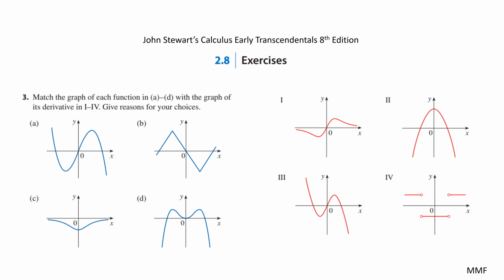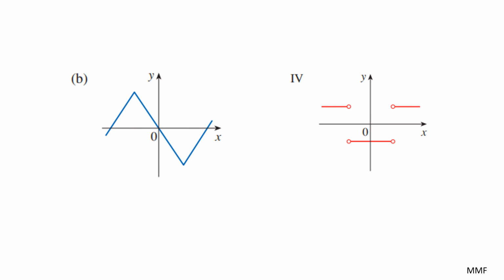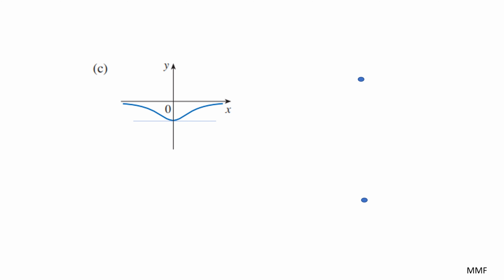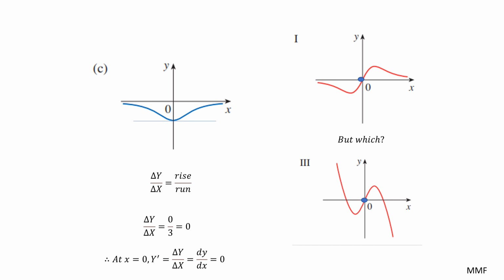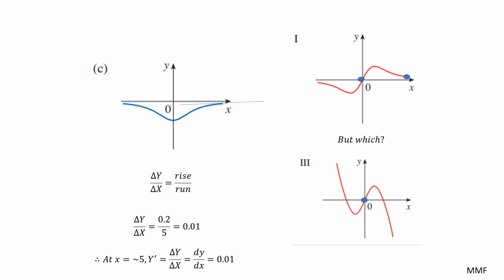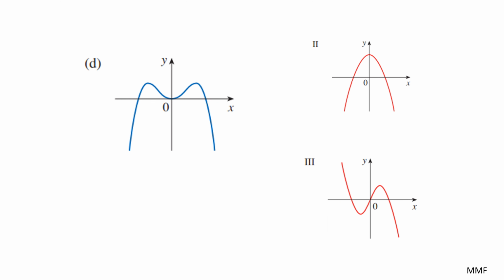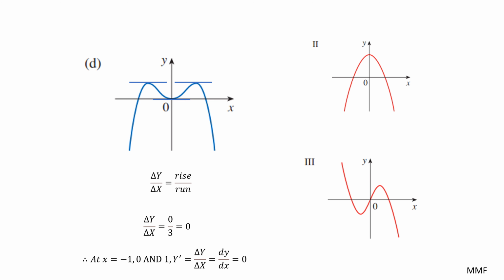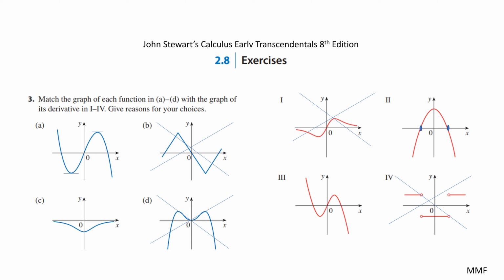John Stewart's Calculus Section 2.8 Q3